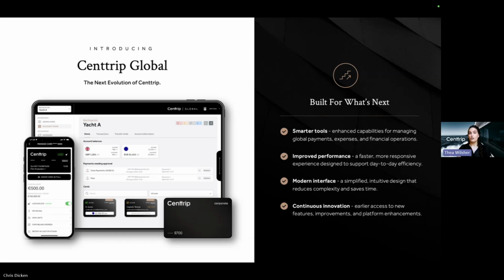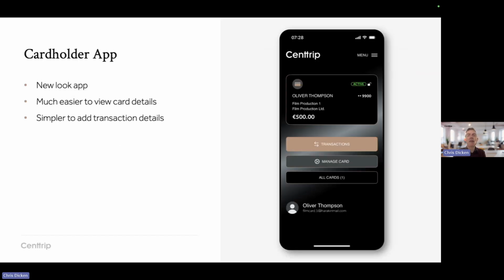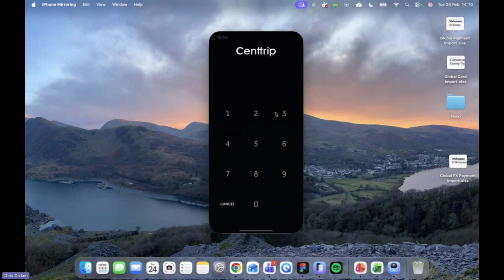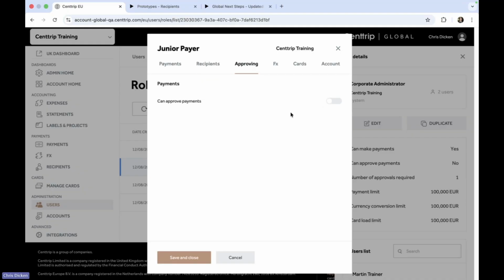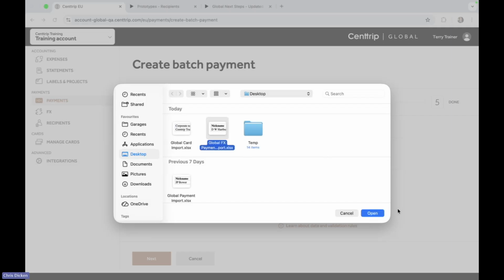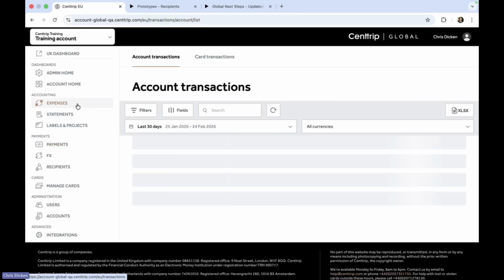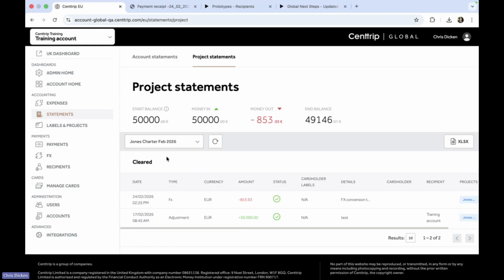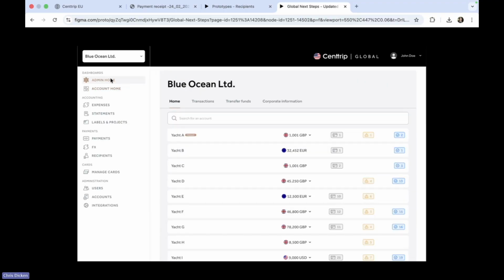Centtrip Global | On-Demand Webinar - Exclusive Features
Discover how Centtrip Global’s exclusive features can streamline your financial operations, save time, and give you greater control over day-to-day processes.

In this practical webinar session, we demonstrate how to make the most of Centtrip Global’s powerful tools — from instant virtual cards to automated expense reporting and advanced user management.

Whether you’re considering upgrading, have recently joined, or want to maximise the platform’s capabilities, this walkthrough shows exactly how these features work in real-world scenarios.

WHAT'S COVERED:

- 00:51 - Introduction - what is Centtrip Global?
- 04:43 - Virtual Cards - ordering virtual cards, editing limits, setting up Apple/Google Pay and a preview of the new app.
- 11:28 - User Management - creating and editing roles, updating permissions, and adjusting user limits.
- 17:37 - FX Payments - making a payment with foreign exchange.
- 20:27 - Account Transactions & Projects - approving payments, downloading MT103 confirmations and payment receipts, and running project statements.
- 28:33 - Forthcoming Attractions`- get a sneak preview!